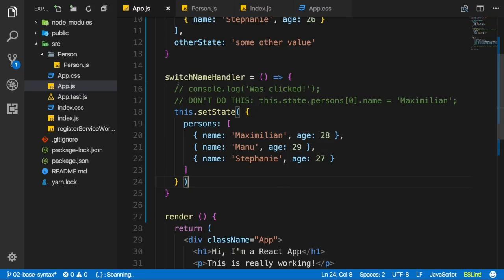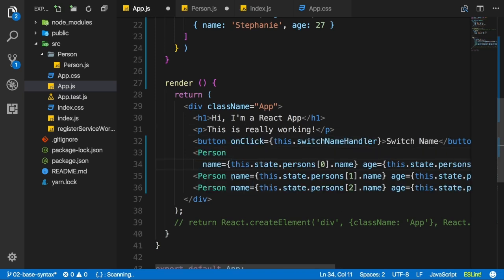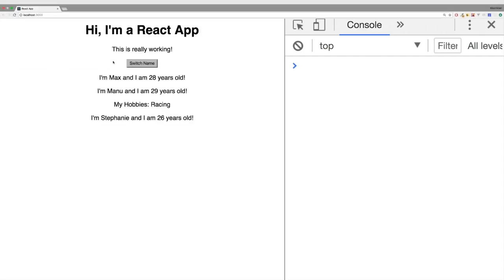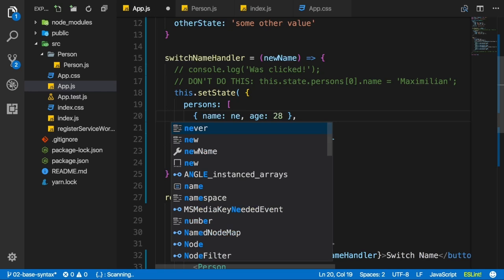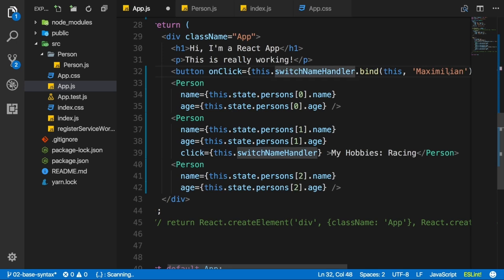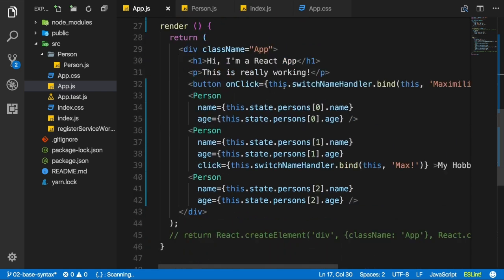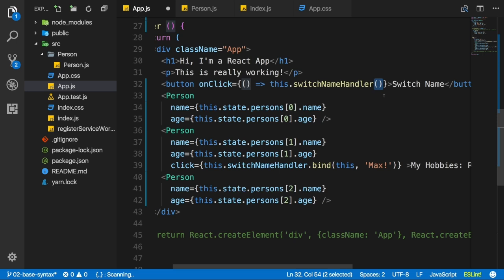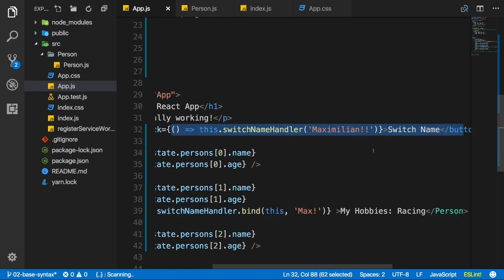base syntax 17 passing method references